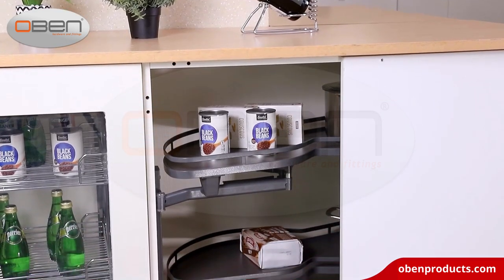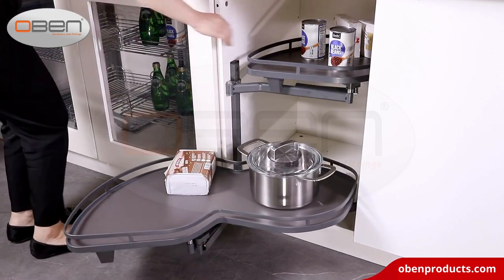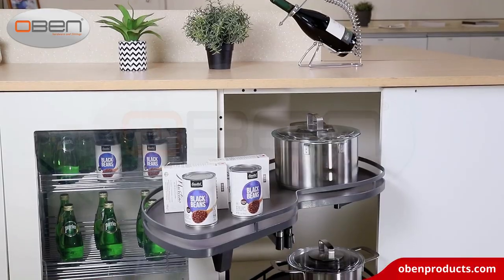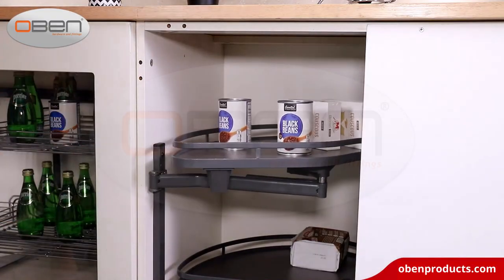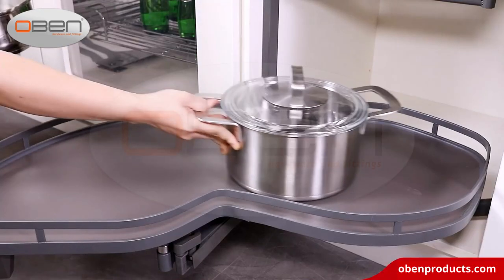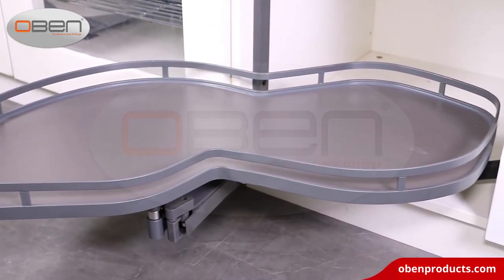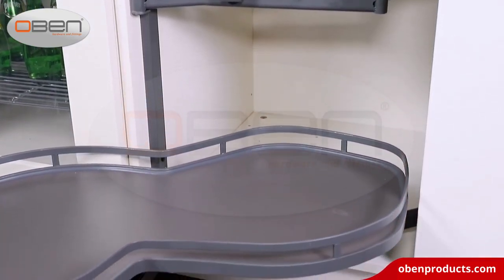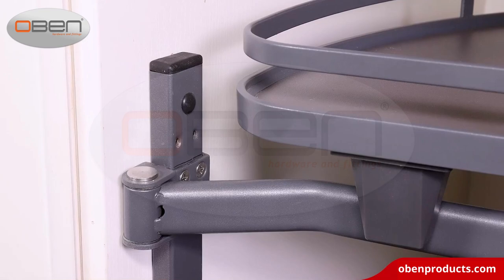Swing Corner for Kitchen Corner Cabinets | OBEN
Kitchen Corner Cabinet fittings - Are designed to give an optimal storage space in your kitchen | OBEN